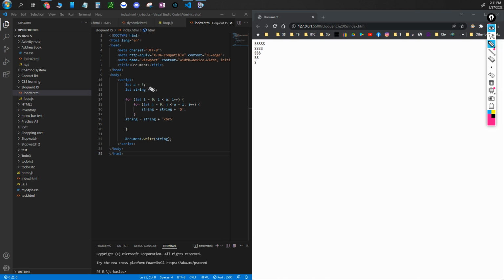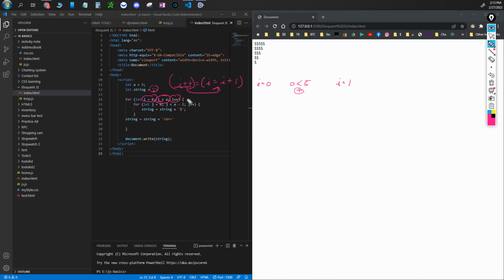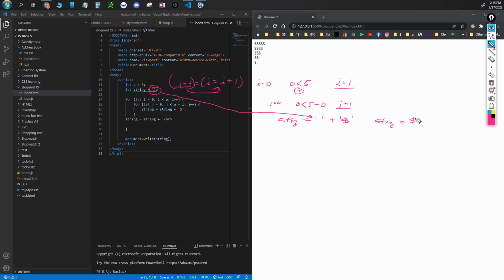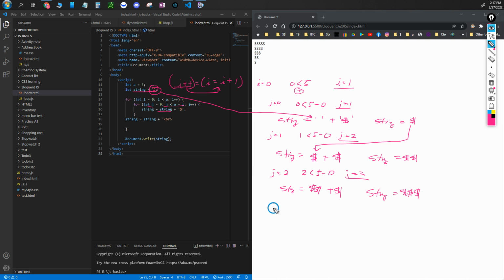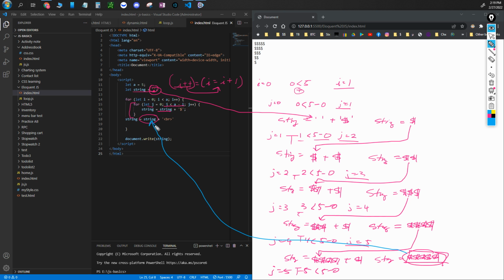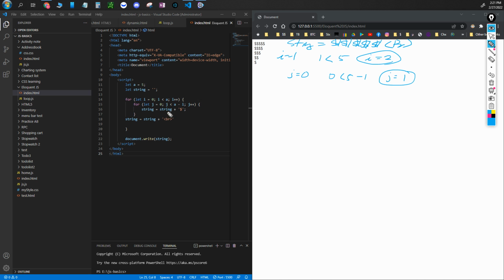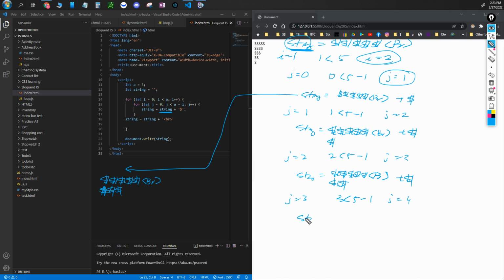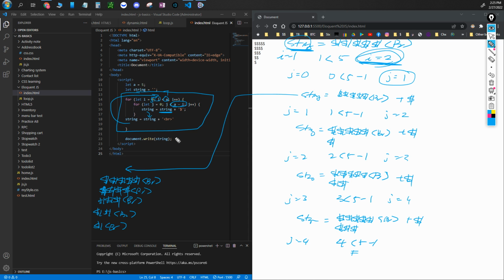For loop part 1 - Let's learn together! - Beginner JavaScript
How each line gets read and processed in JavaScript.

I am recording this as I am learning. So I will have mistakes.